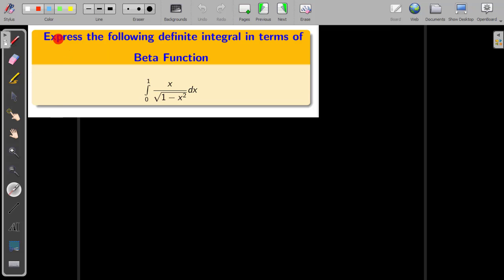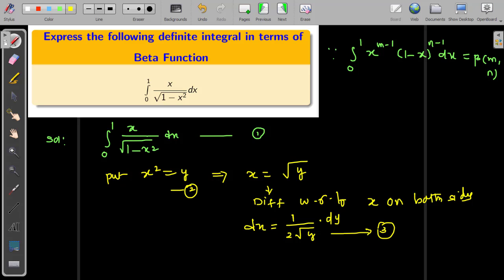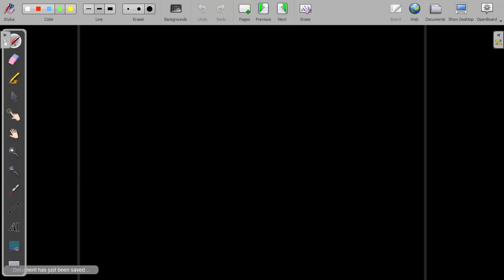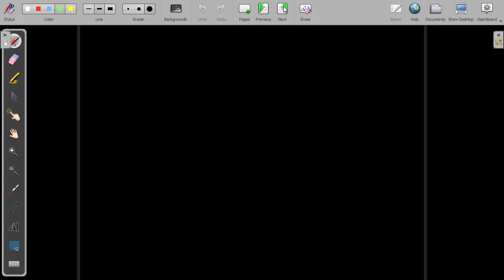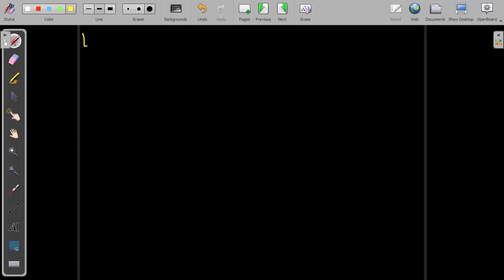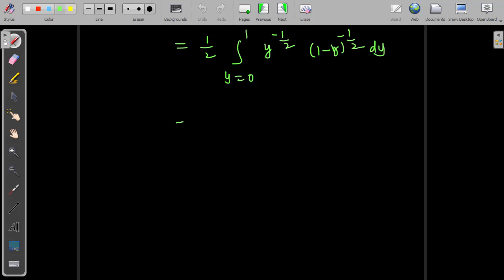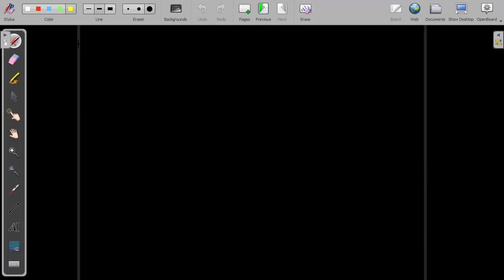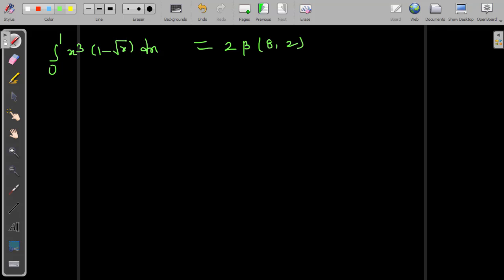Beta Function Problems